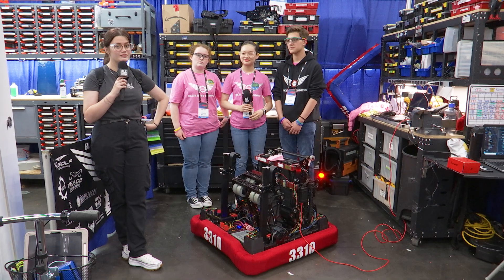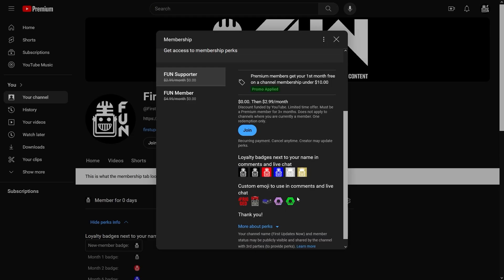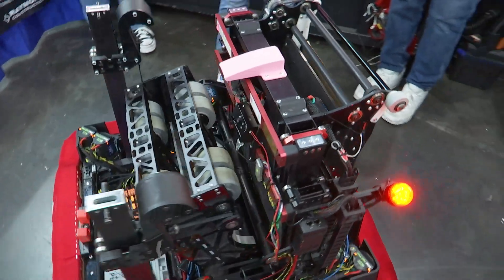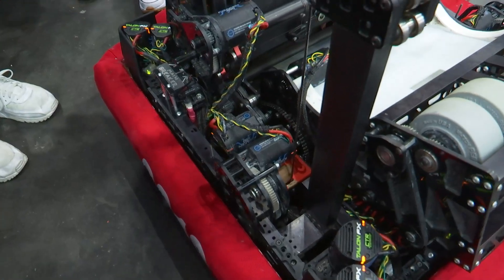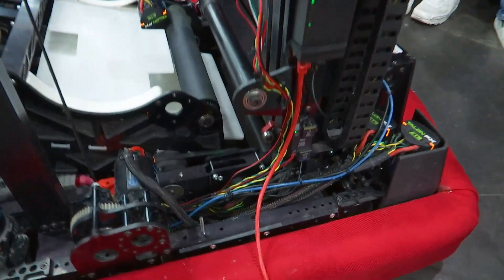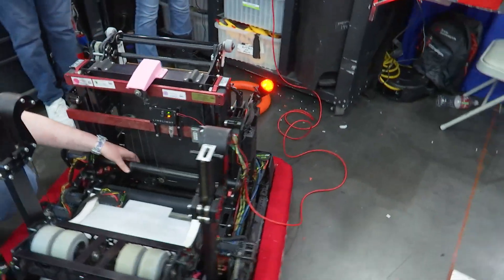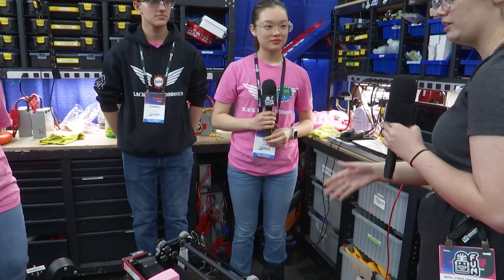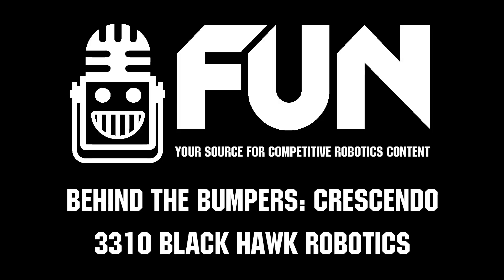3310 Black Hawk Robotics | Behind the Bumpers | FRC CRESCENDO Robot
Winners of the Apollo Division and Finalists at Texas DCMP 3310 Black Hawk Robotics continues to build excellent robots. 3310 had a robust strategy being able to intake from either side of their robot as well as shoot from between center-line and wing-line and paired it with a fast AMP/Trap scoring mechanism.